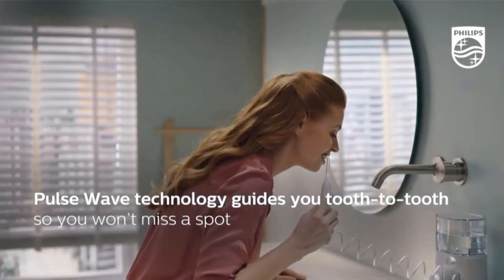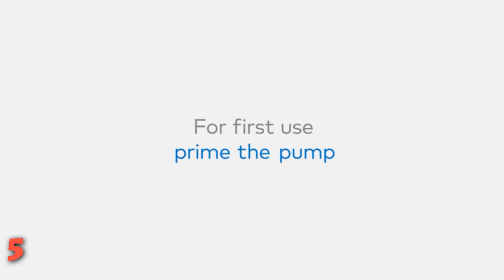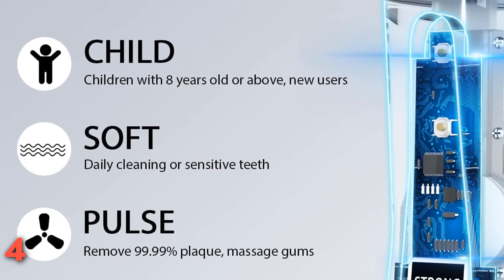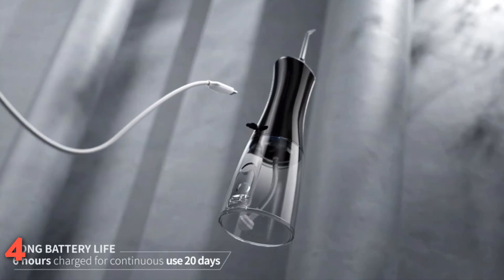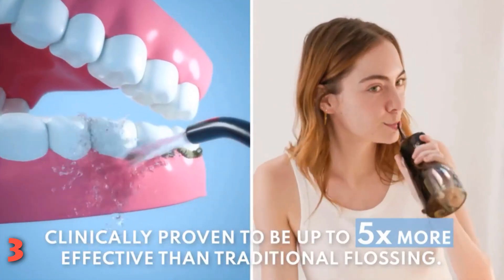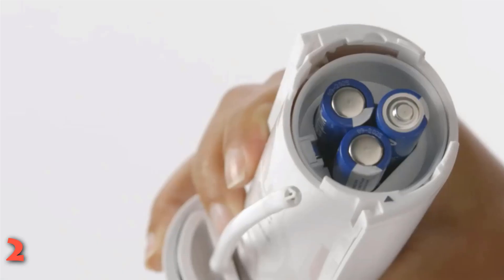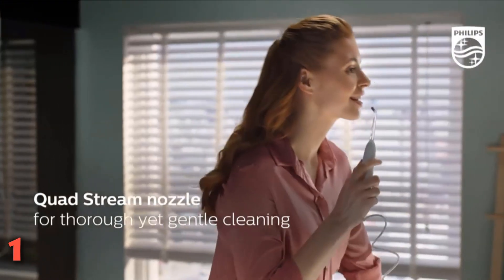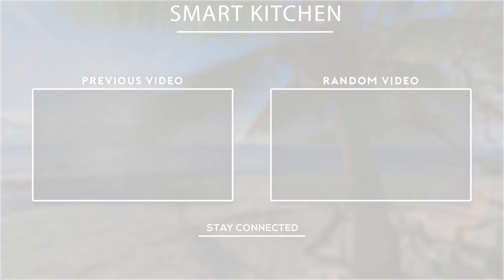Best water flosser 2024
LINK:
5.  Waterpik Aquarius Water Flosser. :

4. MySmile Portable Oral Irrigator X.:

3. Aquasonic Aqua Flosser. :

2. Waterpik Cordless Water Flosser. :

1. Philips Sonicare Power Flosser 7000. :